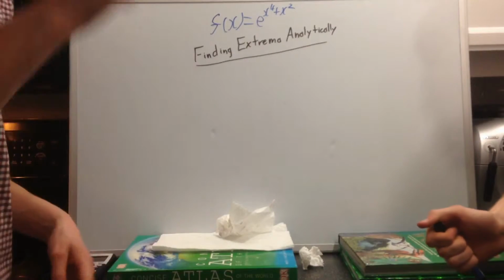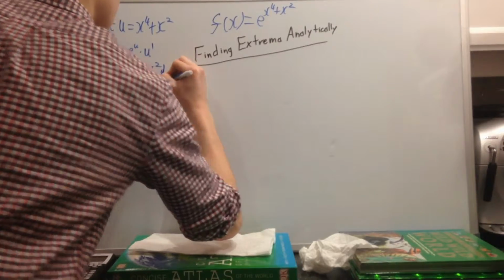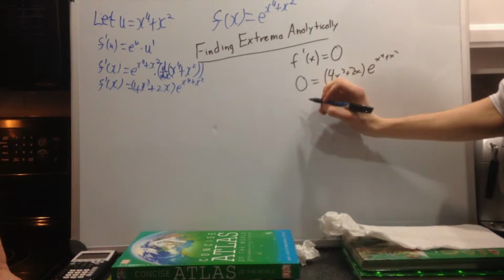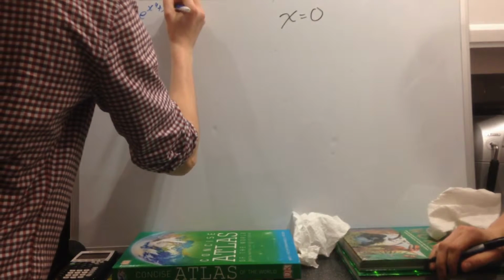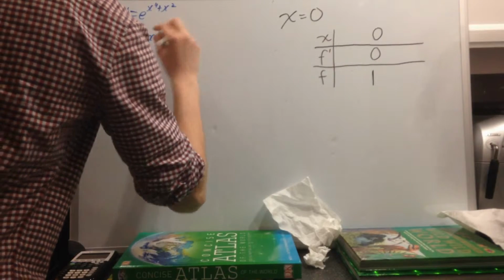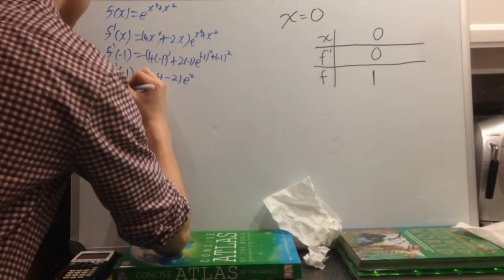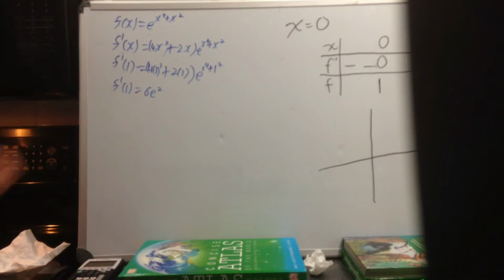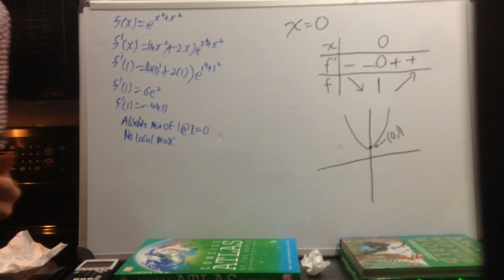Jock & Alistair Chapter 4 Video Lesson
Mr. Wong - Calculus 12 - Block 3